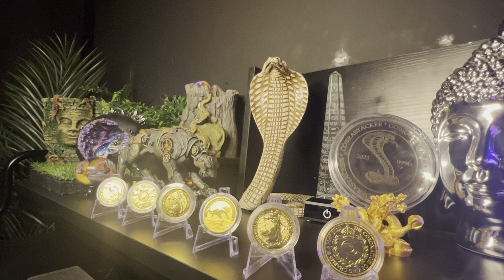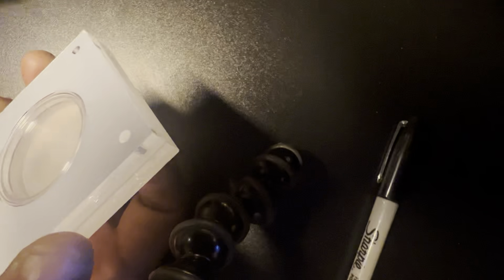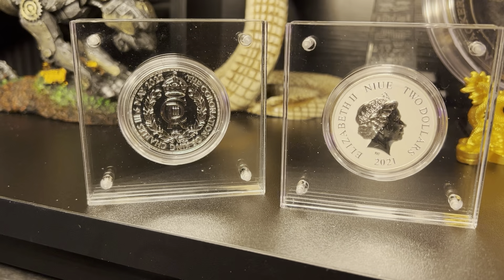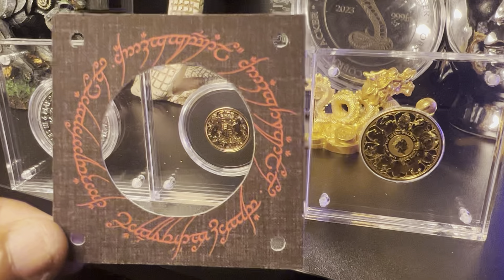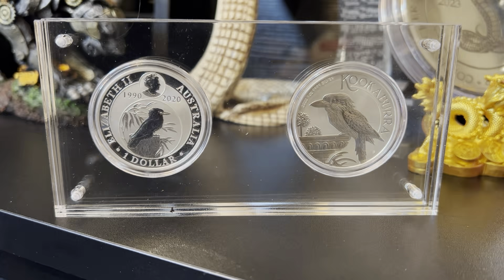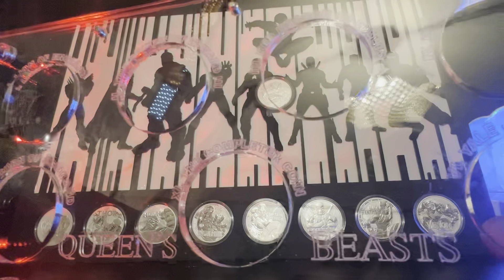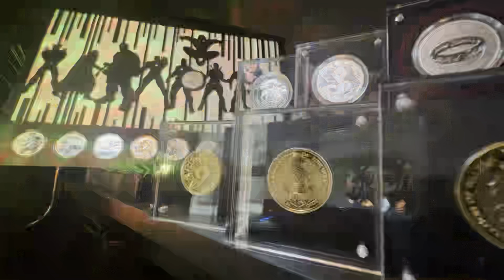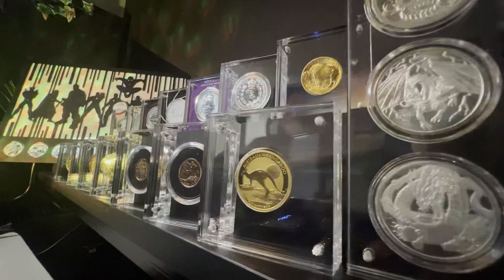Great display cases from the coin collective with 5% discount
Visit the coin collective to see an impressive array of beautiful acrylic cases to display your most treasured coins at

Enter the discount code COBRA at checkout to receive 5% off your order

Correspondence
COBRASTACKER
Sheerness
Me12 2jj